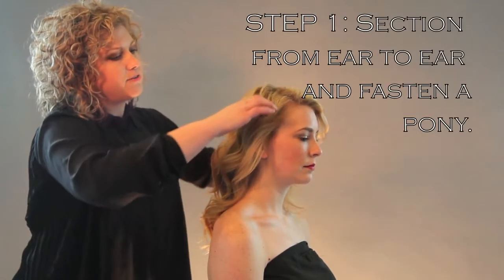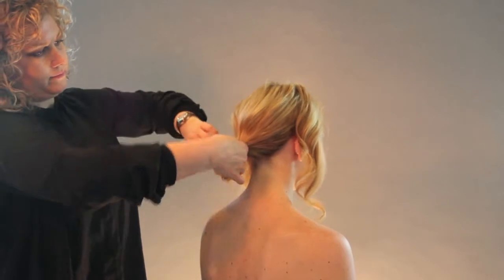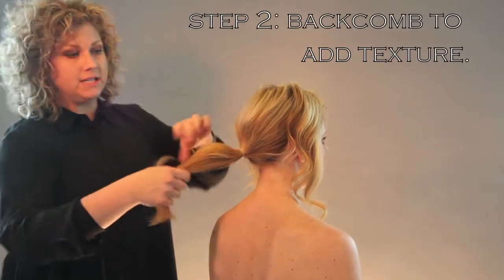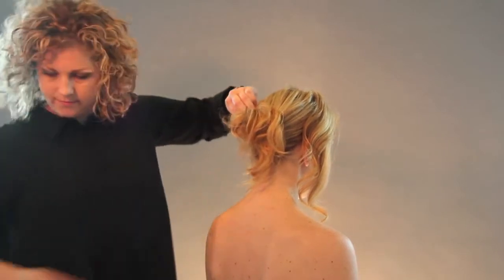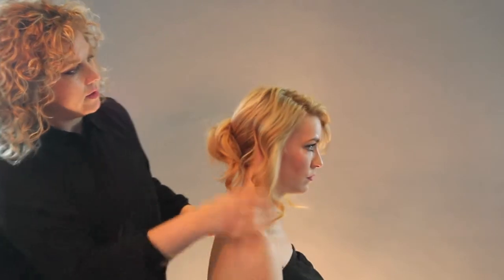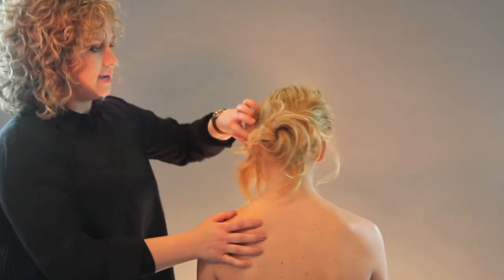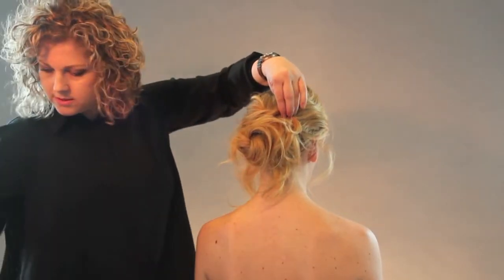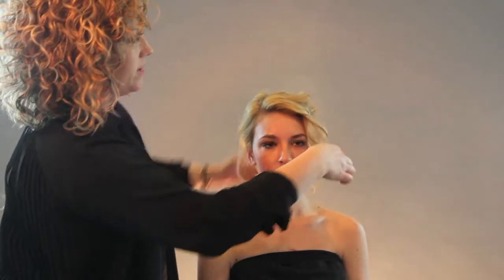Do It Yourself Updo-Soda Spring Team 2013- part 1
Watch Soda Team member Krissie teach you how to do the new Soda Spring updo.